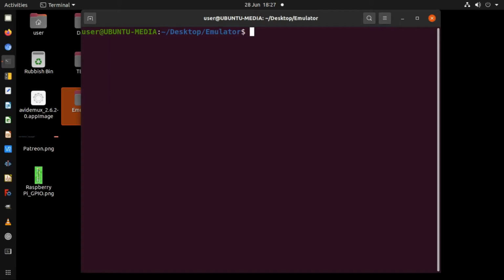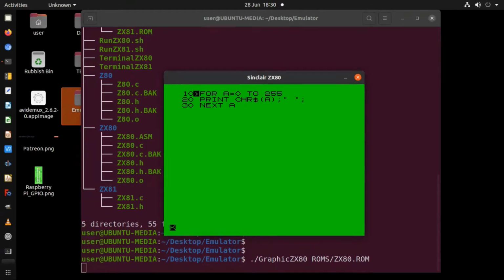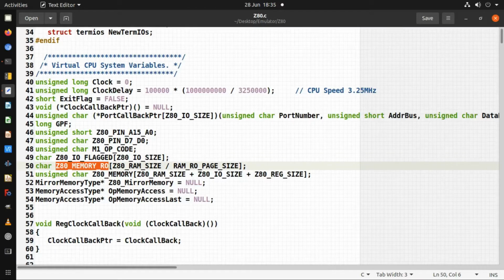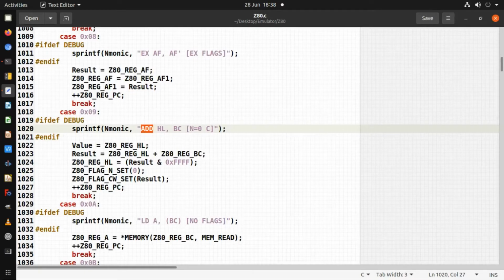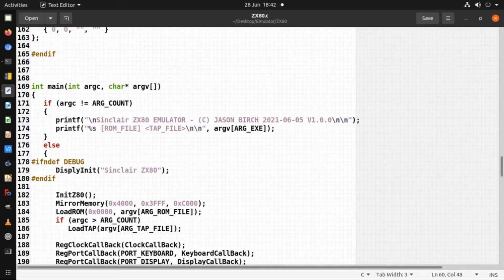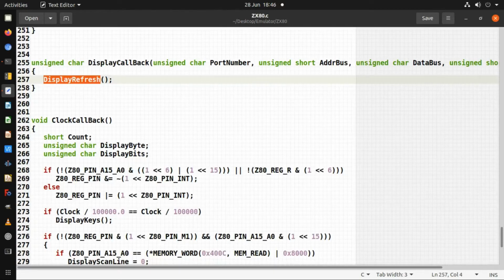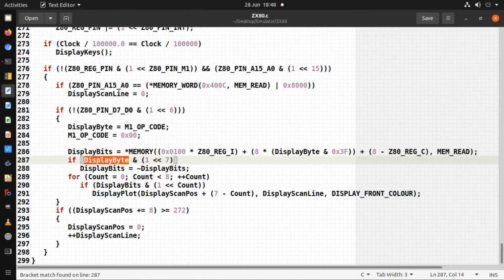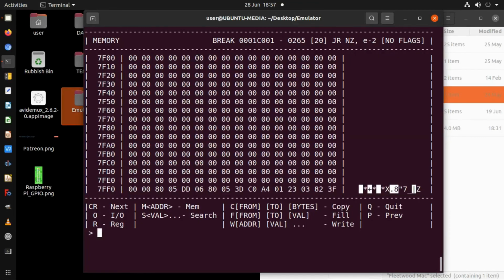Emulating a Sinclair ZX80 & Z80 CPU Using Only ANSI C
Using ANSI C to emulate a Z80 CPU, then adding hardware emulation for a 1980s Sinclair ZX80 computer. Demonstration and discussing the how much work was involved.